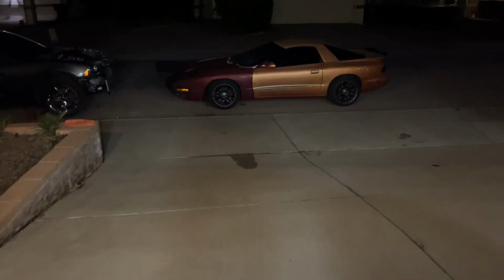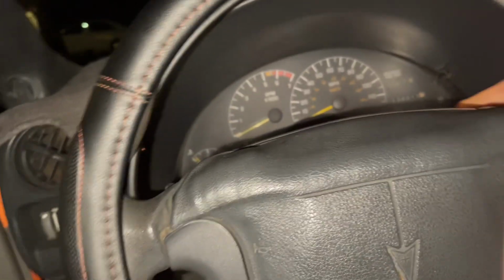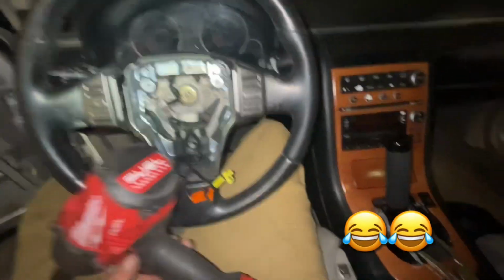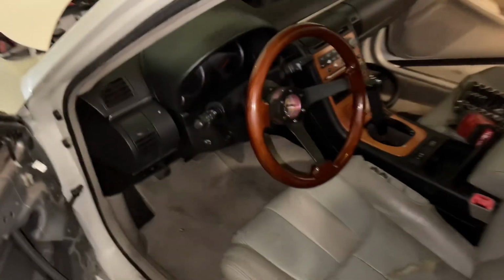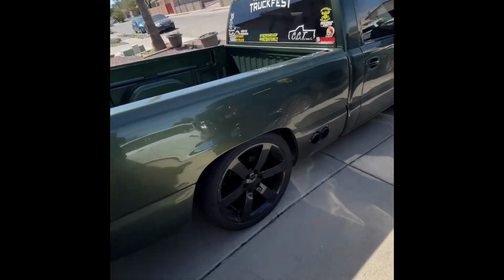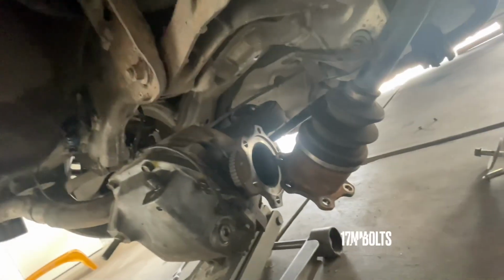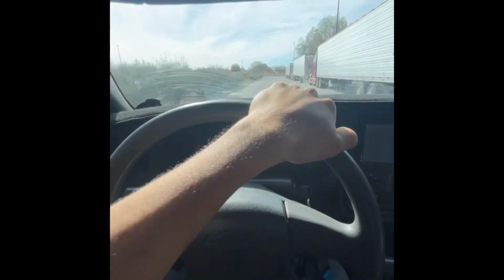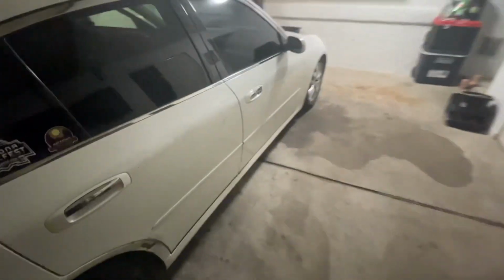NEW DRIFT BUILD FOR THE CHANNEL 👀💨🏄‍♂️